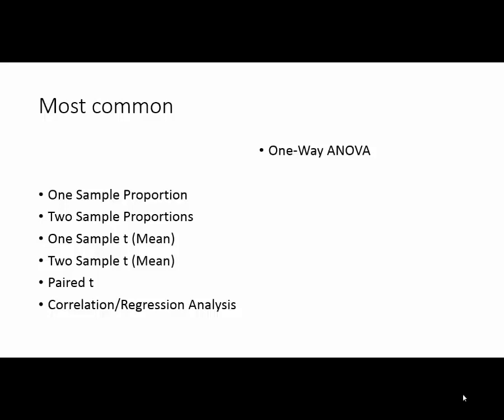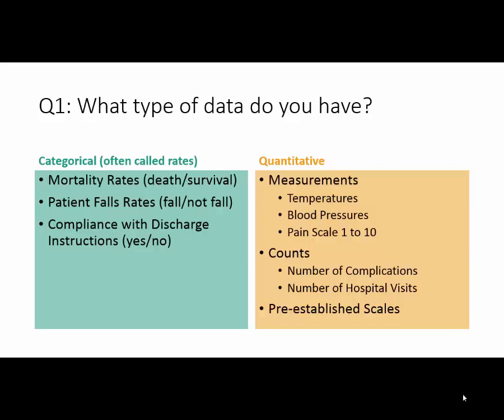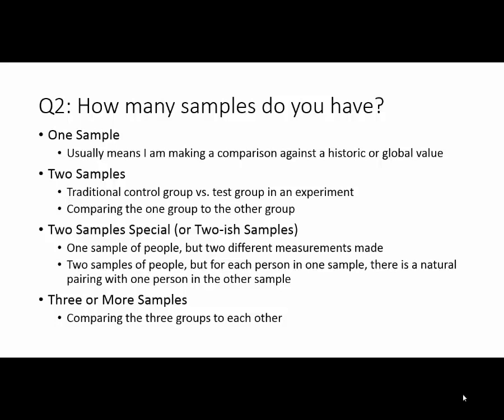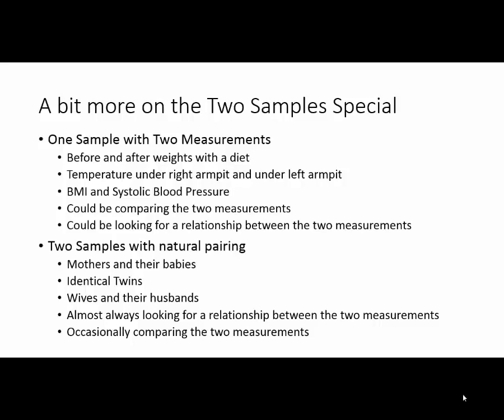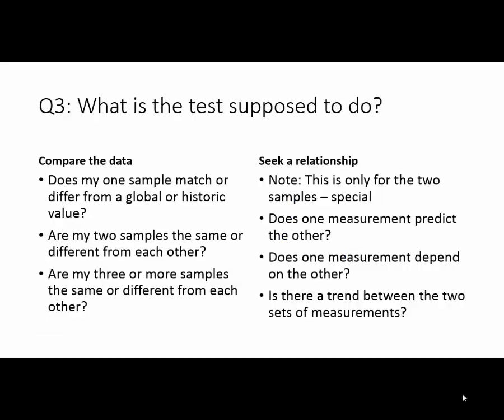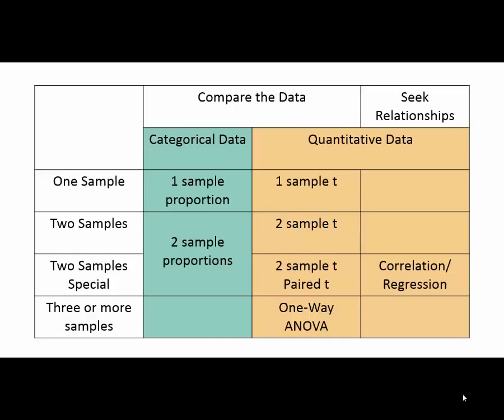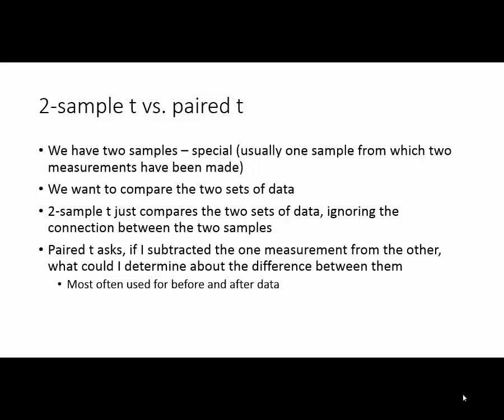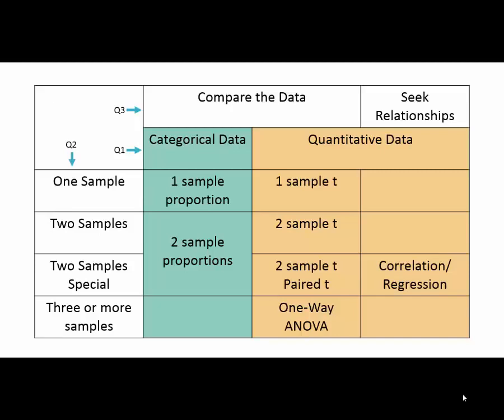Choosing a Statistical Test